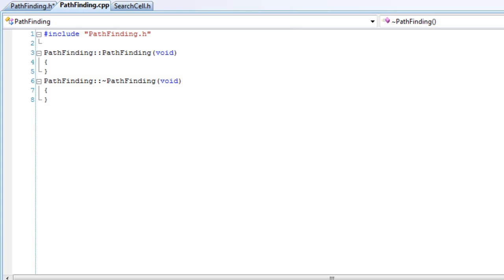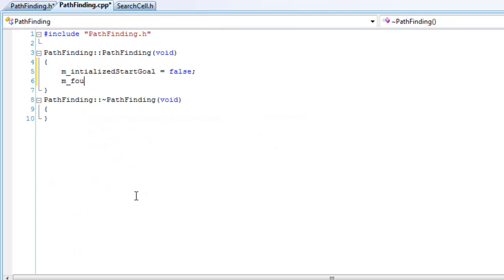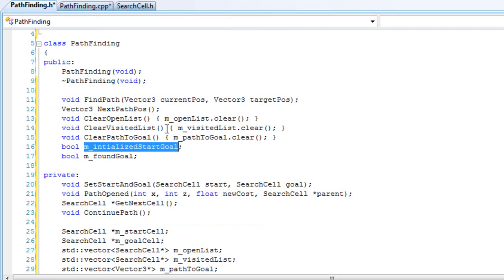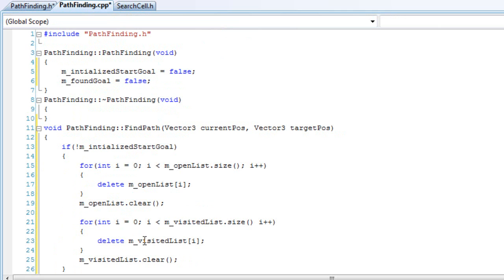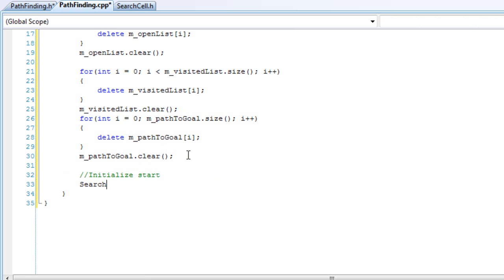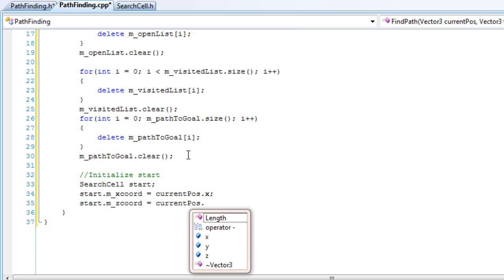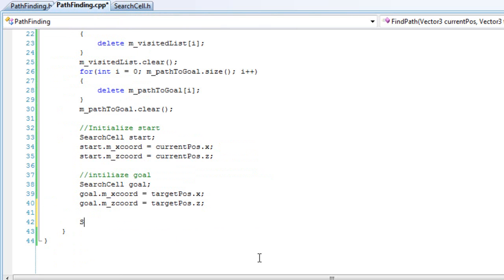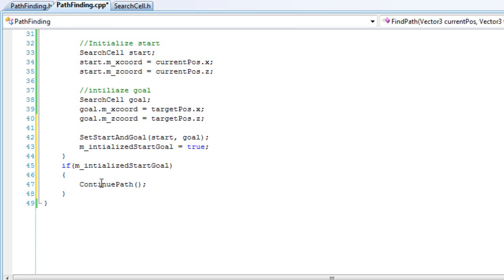A* (A-Star) Pathfinding C++ Tutorial 1 - part 2/4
I will be going into depth on how A* pathfinding works and we will create it from scratch.  Its a very simple pathfinding.